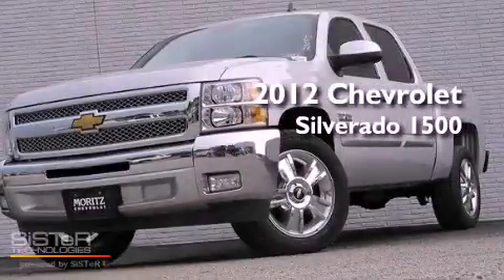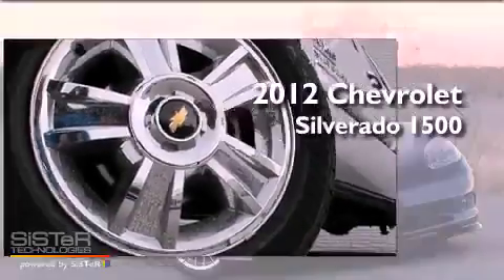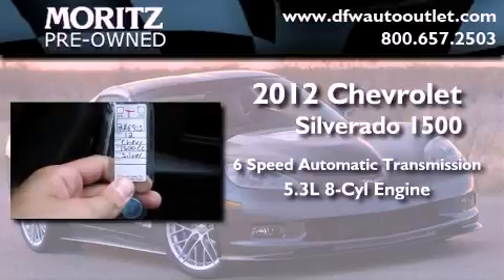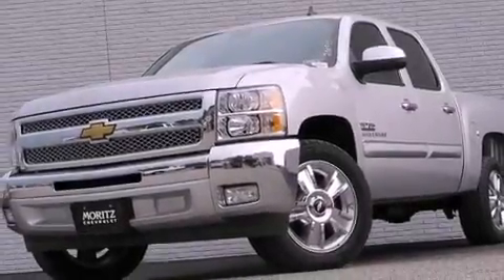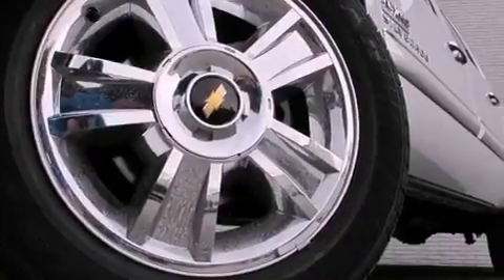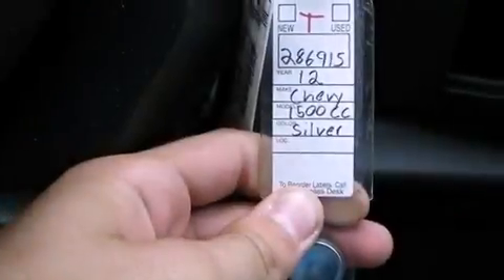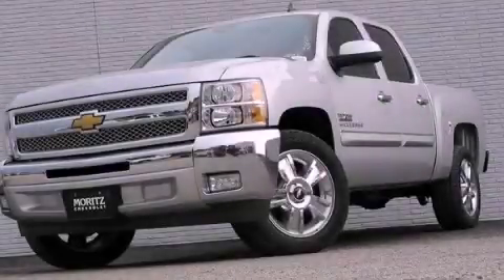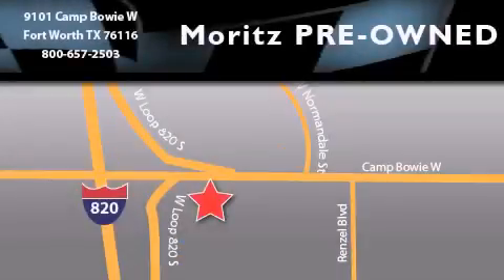2012 Chevrolet Silverado 1500 Ft. Worth TX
Year : 2012
 Make : Chevrolet
 Model : Silverado 1500
 Engine : Gas/Ethanol V8 5.3L/323
 Trans . : Automatic

 2012 Chevrolet Silverado 1500 Ft Worth TX